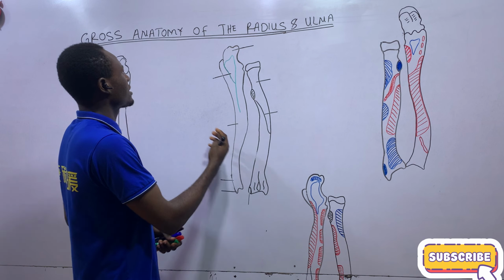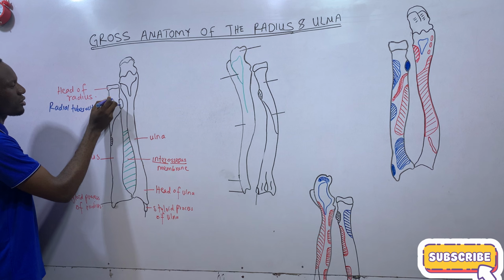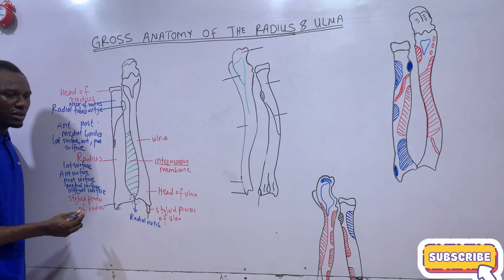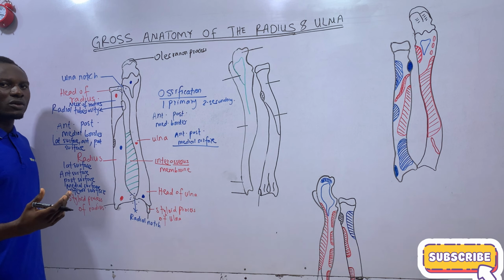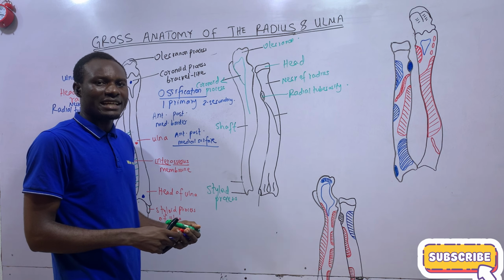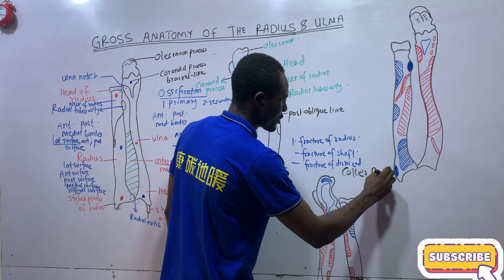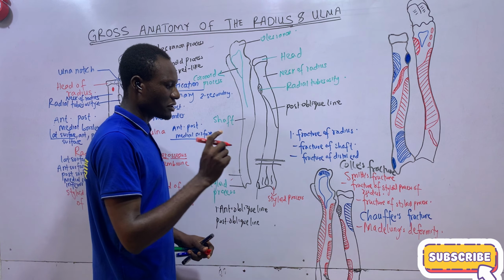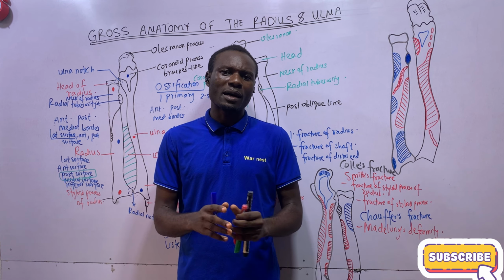RADIUS AND ULNA ANATOMY SIMPLIFIED WITH DIAGRAMS AND CLINICAL CORRELATES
MASTER RADIUS AND ULNA IN FEW MINUTES WITH MNEMONICS